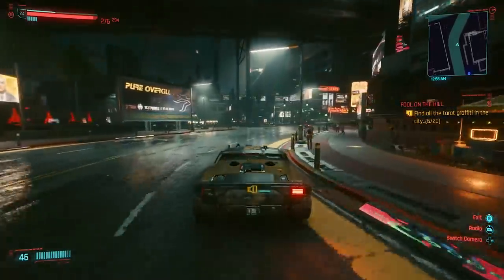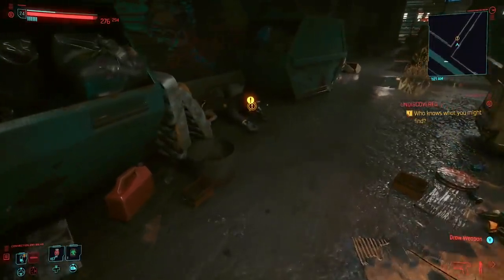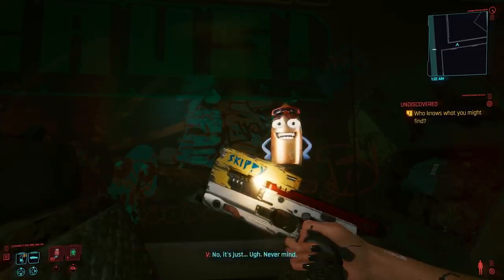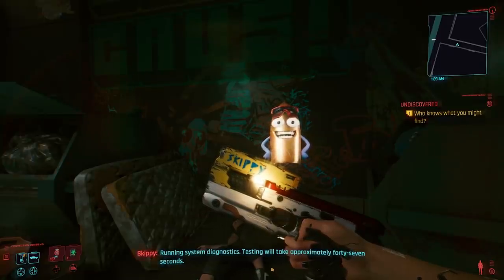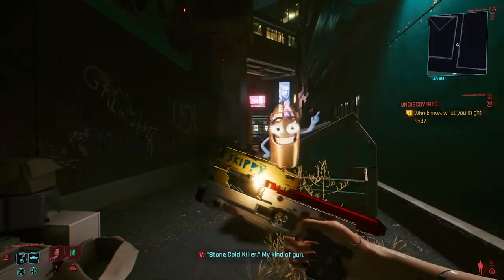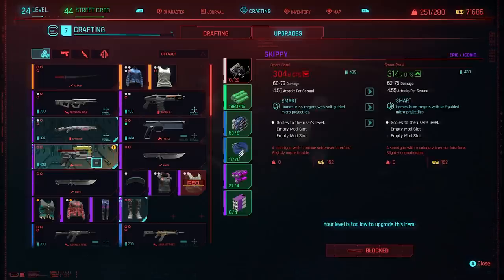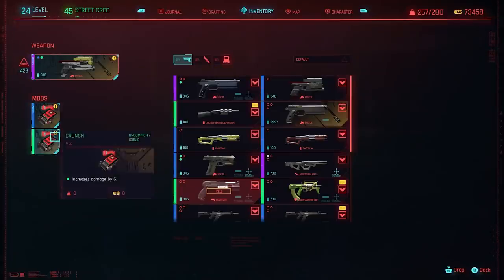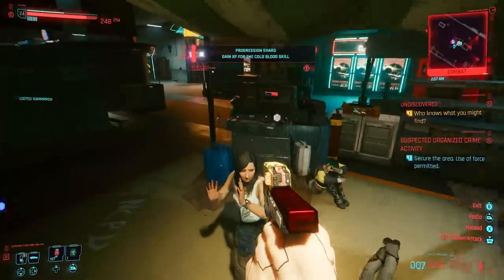How To Get "Skippy" The Best Weapon In Cyberpunk 2077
Cyberpunk 2077 is an action role-playing video game developed and published by CD Projekt Red. It is scheduled to be released for Microsoft Windows, PlayStation 4, Stadia, and Xbox One on 10 December 2020, and for PlayStation 5 and Xbox Series X/S in 2021. The story takes place in Night City, an open world set in the Cyberpunk universe. Players assume the first-person perspective of a customizable mercenary known as V, who can acquire skills in hacking and machinery with options for melee and ranged combat.

Cyberpunk 2077 is played in a first-person perspective as V, a mercenary whose voice, face, hairstyles, body type and modifications, background, and clothing are customizable. Stat categories—Body, Intelligence, Reflexes, Technical, and Cool—are influenced by the character classes that players assume, which are NetRunner (hacking), Techie (machinery), and Solo (combat). V must consult a "ripperdoc" to upgrade and purchase cyberware implants; black markets offer military-grade abilities. The rarity of any given equipment is shown by a coloured tier system. V can take cover, aim, run, jump, double jump, and slide. Melee strikes can be dealt with close-combat weapons. There are three types of ranged weapons, all of which can be customised and modified—Power (standard), Tech (which penetrate walls and enemies), and Smart (with homing bullets). Ranged weapons are equipped to ricochet bullets in a target's direction and slow them down in bullet time. Four types of damage can be inflicted and resisted—Physical, Thermal, EMP, and Chemical. Weapon use increases accuracy and reloading speed, which are manifested in character animations. Gunsmiths repair and upgrade weapons. The game can be completed without killing anyone, with non-lethal options for weapons and cyberware.

Night City is an American megacity in the Free State of North California, controlled by corporations and unassailed by the laws of both country and state. It sees conflict from rampant gang wars and its ruling entities contending for dominance. The city is reliant on robotics for everyday aspects like waste collection, maintenance, and public transportation.

🎮 I Partnered With Apex Gaming To Bring You Amazing New Gaming PC's

➡ Members Only Game Night
➡ Access to members only Game Servers & Guilds
➡ Vote On Game we play
➡ Members Only Discord Community
➡ Shoutout's In videos/live streams
➡ Early Access Videos
➡ Behind the scenes content
➡ Friend requests